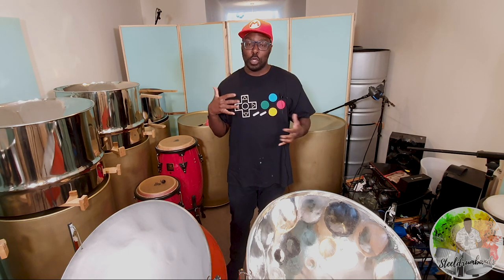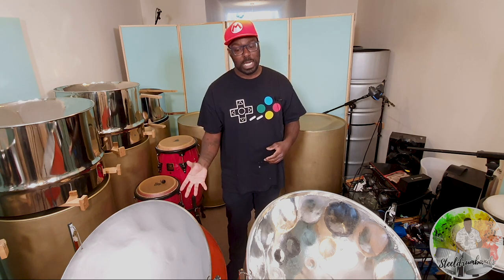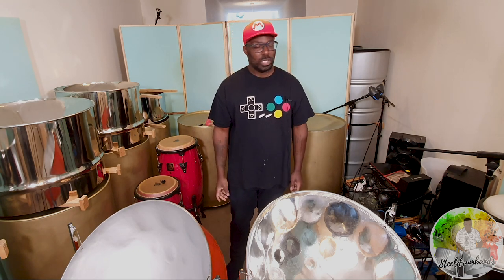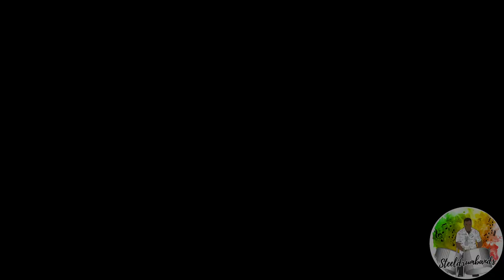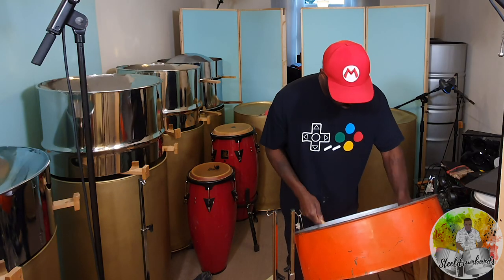Steel drums || cheap VS expensive (after restoration) - can you hear the difference? (Part 2)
Can a £50 drum compare to a £3000 drum?

Part 1 -

These drums many sound similar to some people... But sometimes it's down to the play to get something from nothing. That was definitely the case today.

Cheap VS expensive steel drum / steel pan comparison - can you hear the difference?

When I received the cheap pan it wasn't even tuned at concert pitch, but Toussaint Clarke did a great job of fixing it

It doesn't ring (chrome helps with that), and there are some notes just have just muted, whilst some are very loud compared. Balancing that out took a lot of skill and experience.

It's also made of a very light metal, so it just doesn't have the same body, especially in the low notes. It lacks punch and sounds more whispy